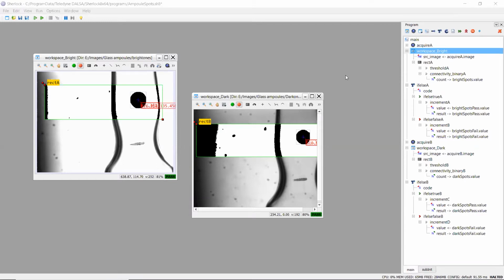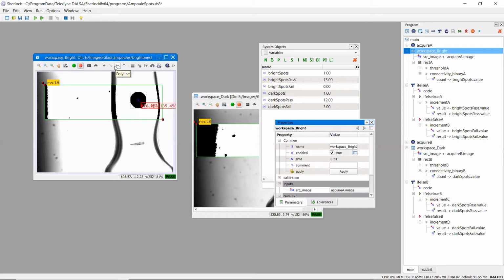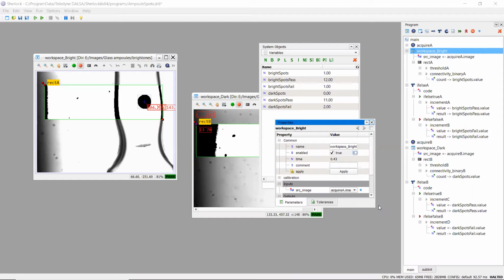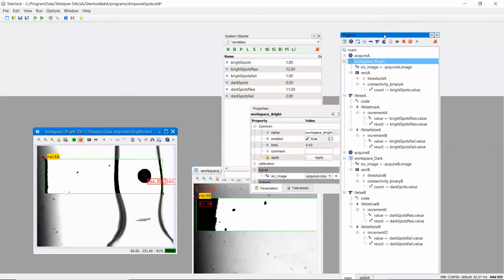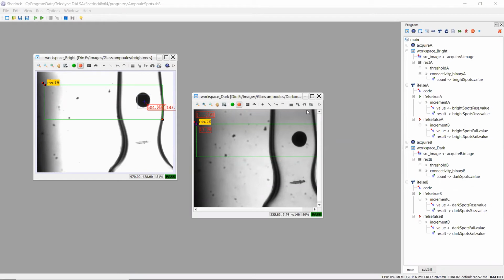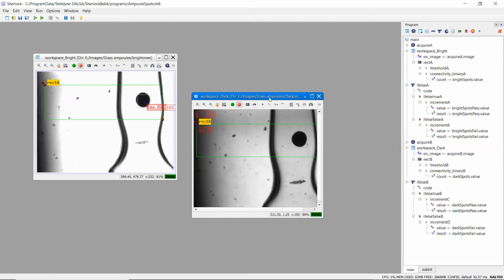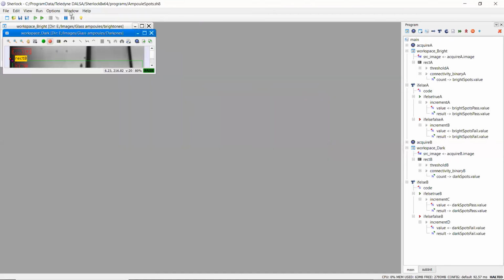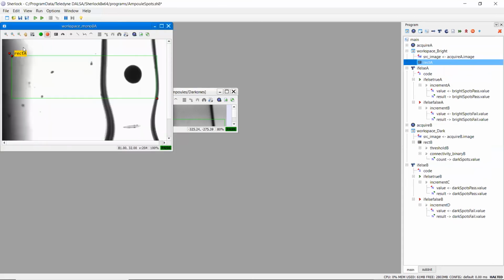Sherlock 8 Tutorial - Arranging Windows and Workspaces